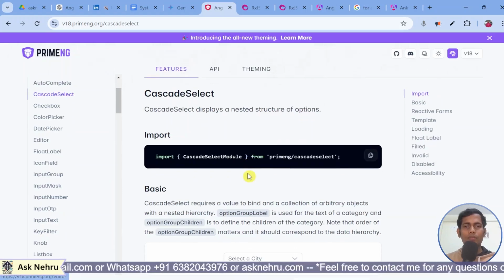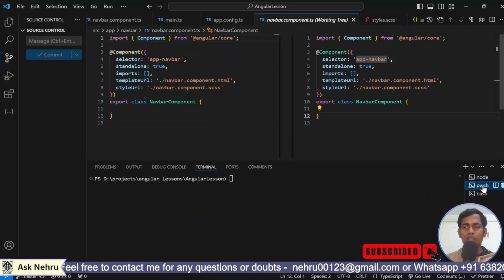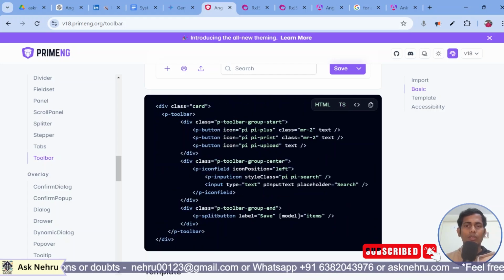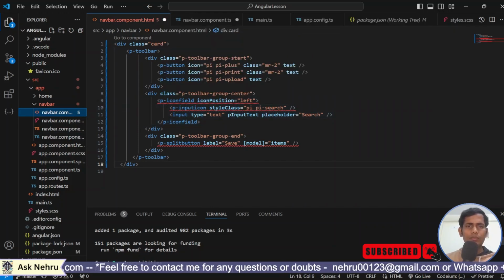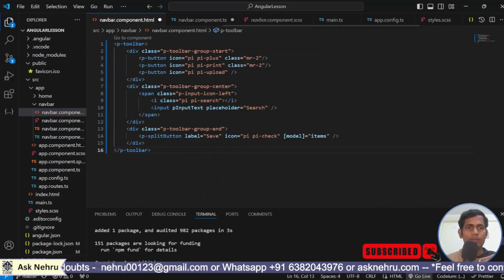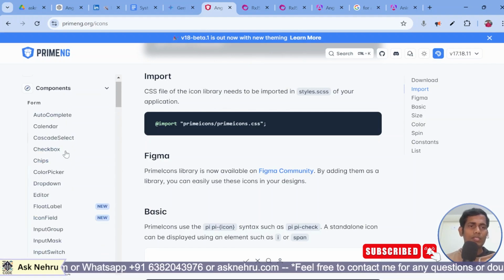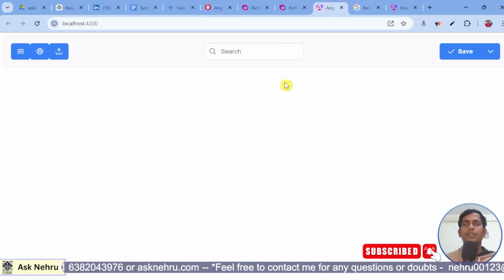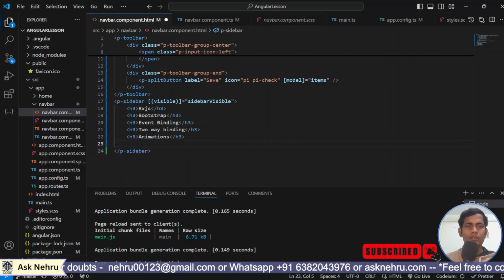How to Add PrimeNG NavBar and SideBar in Angular: Complete Guide PART 4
Learn how to integrate PrimeNG’s powerful NavBar and SideBar components into your Angular application! In this tutorial, I’ll walk you through setting up the PrimeNG library, adding a responsive NavBar and SideBar, and customizing them for your project’s needs. PrimeNG makes it easy to create modern, user-friendly navigation in your Angular apps. Perfect for developers looking to enhance their UI with PrimeNG components!

💡 What You’ll Learn:

How to install and set up PrimeNG in your Angular project
Adding a responsive NavBar and SideBar using PrimeNG
Customizing the NavBar and SideBar to fit your design

Best practices for creating navigation in Angular apps